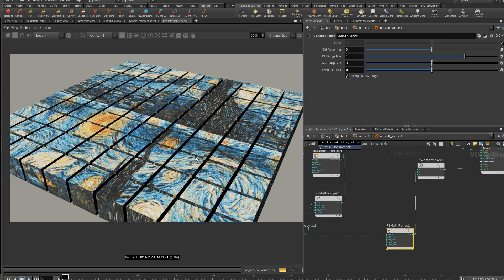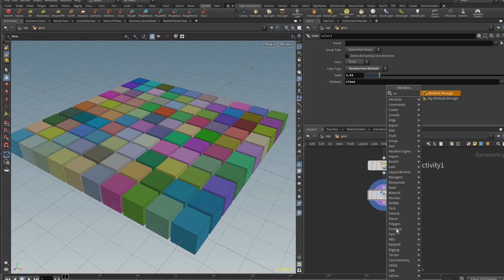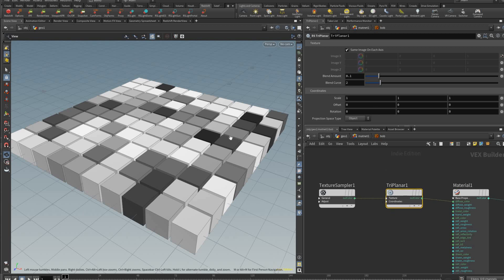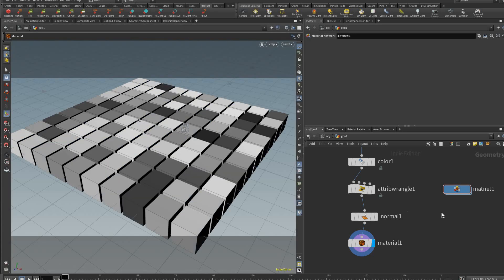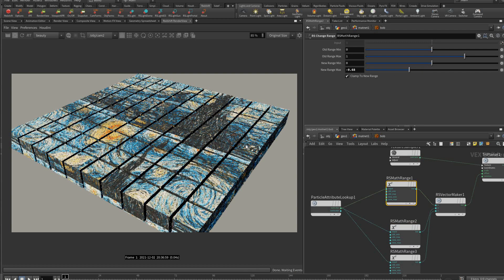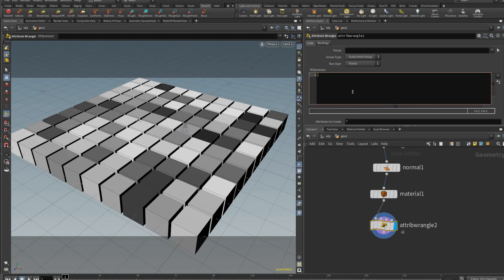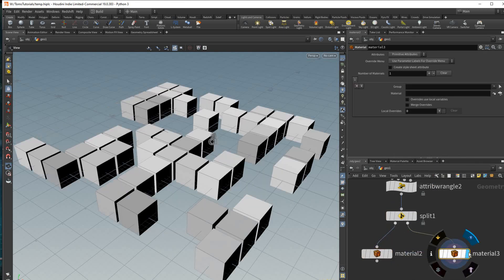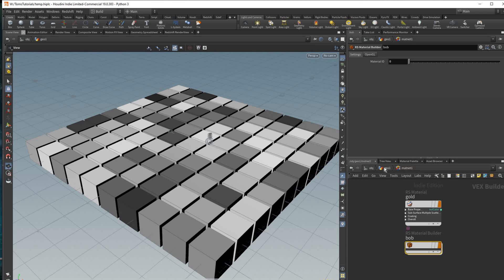Material Randomness Houdini Tutorial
Here's a Houdini tutorial on how to get a point attribute inside your material network and use it to do a controlled randomization of some of your material properties.

Near the end my video card was really acting up probably from doing a lot of rendering earlier and not rebooting.